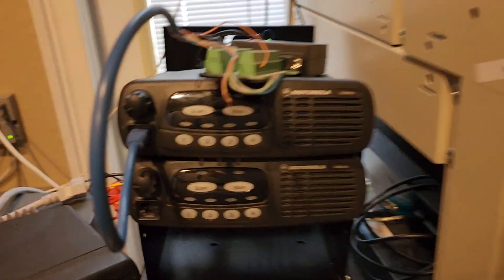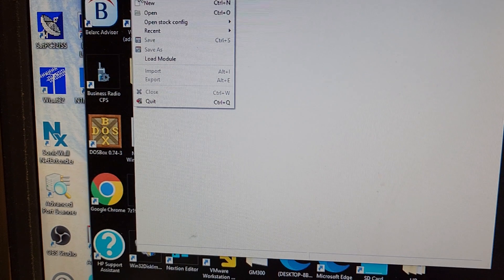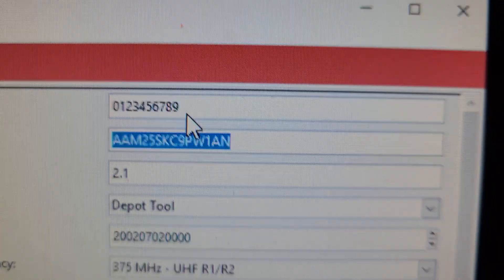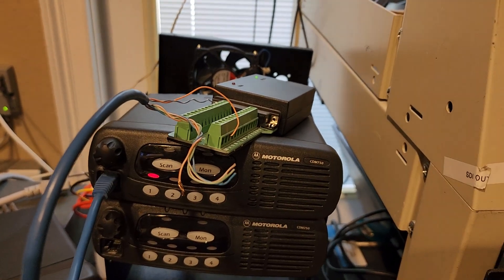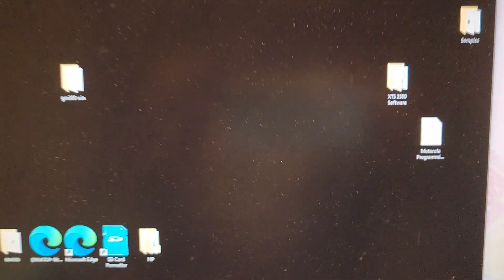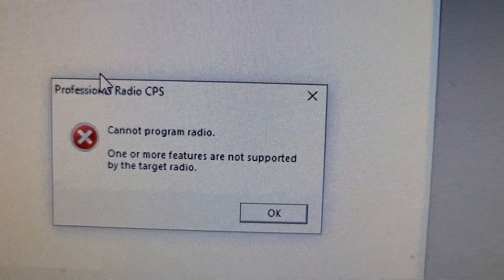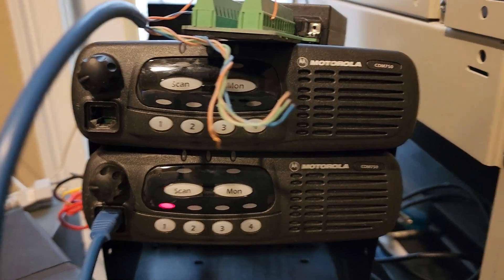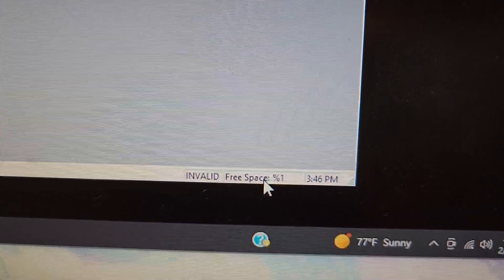Issues with Motorola CDM750 programming in ham band using chrip and CPS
Issues with Motorola CDM750 programming in ham band.  Using chrip I can read and write files, but using CPS R06.12.02 or R06.12.09 it fails to read or write to the radio.

 If you have any input please let me know.

KK4EQF